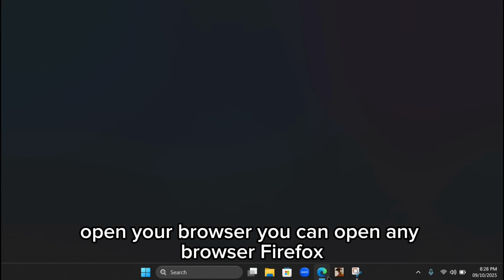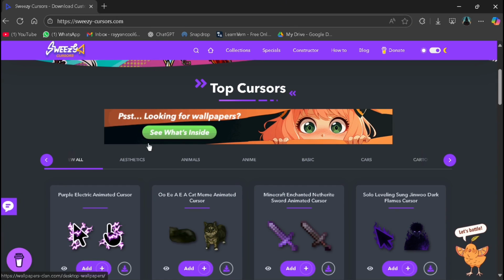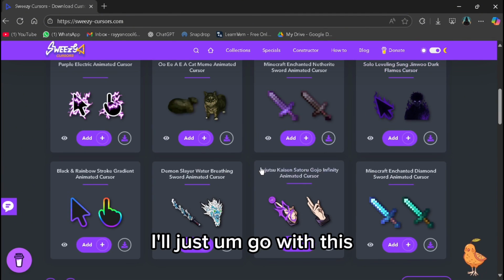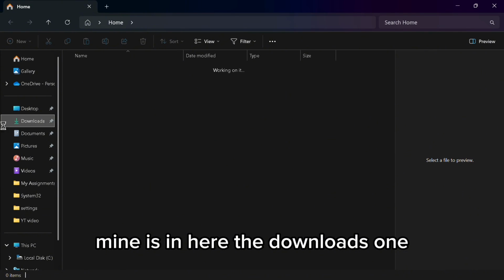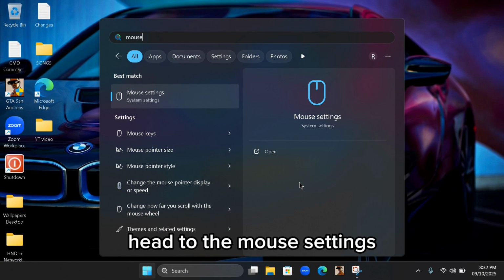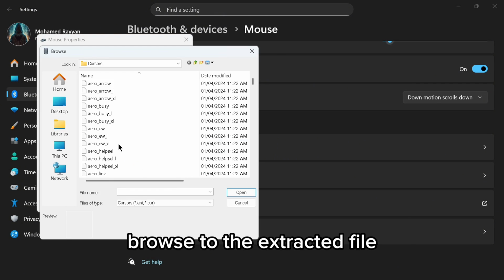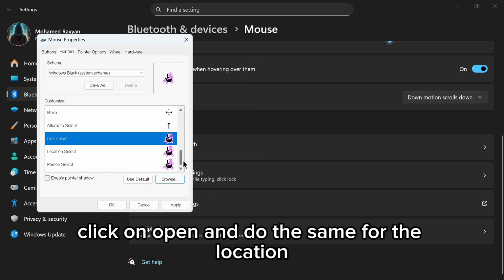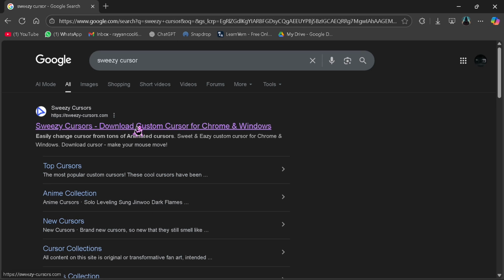I Transformed My Boring Cursor Into This... (Free Tool) 🤫🤯😲🎉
🚀 Transform your desktop from basic to brilliant in just 3 minutes! In this video, I show you how to use Sweezy Cursor to completely change your mouse cursor for FREE.

Timestamps:
0:00 - The Boring Cursor Problem
0:30 - What is Sweezy Cursor?
1:00 - How to Download & Install
1:45 - Browsing Amazing Cursor Styles
2:30 - Applying & Testing New Cursors
3:00 - Final Thoughts & Tips